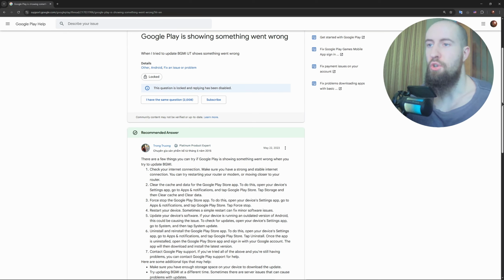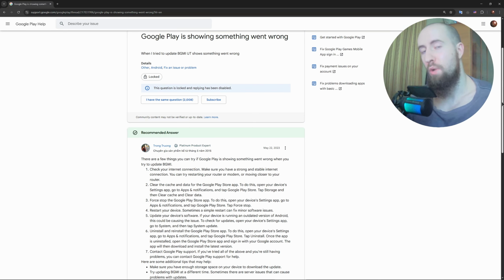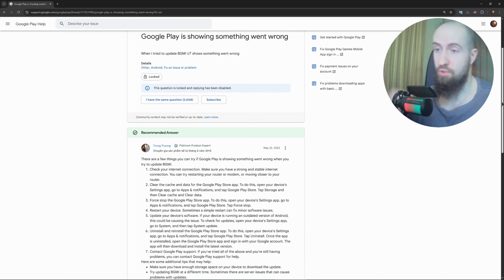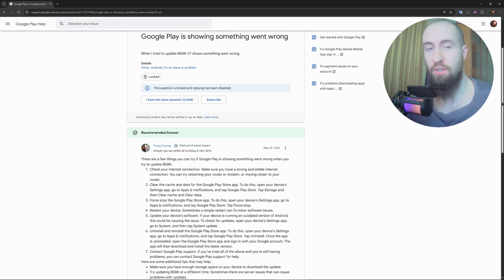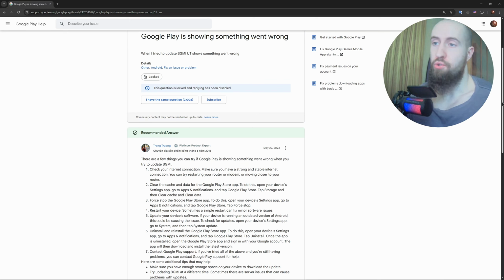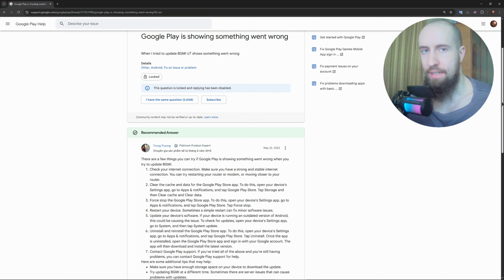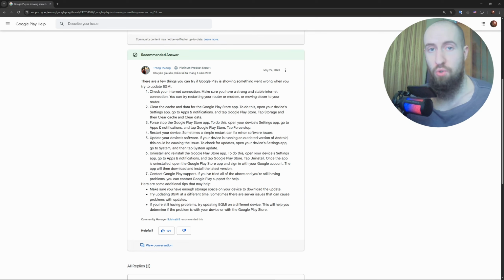How To Fix Google Play Store Something Went Wrong (2026) - Full Guide!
In today's video, I show you how to fix the Google Play Store something went wrong.